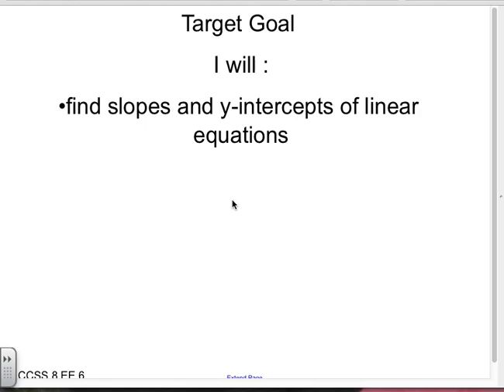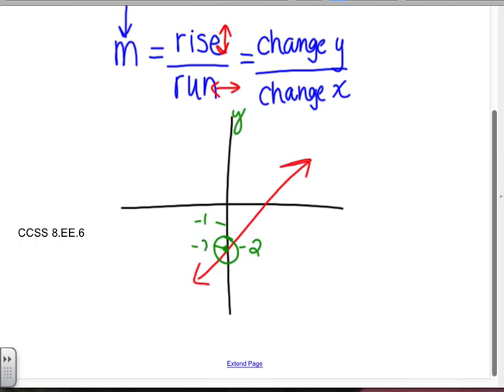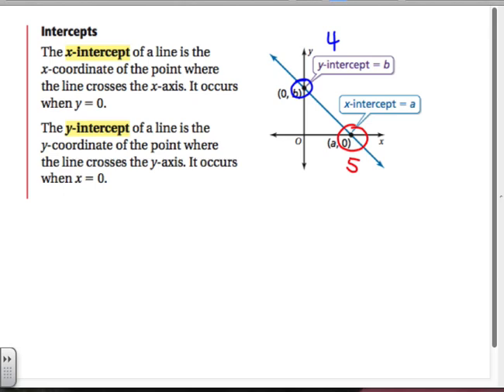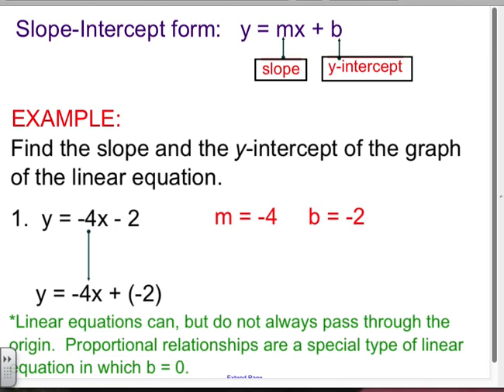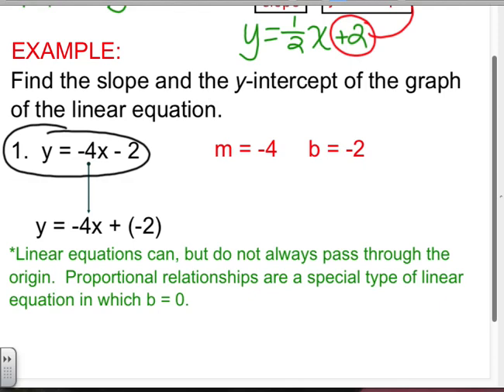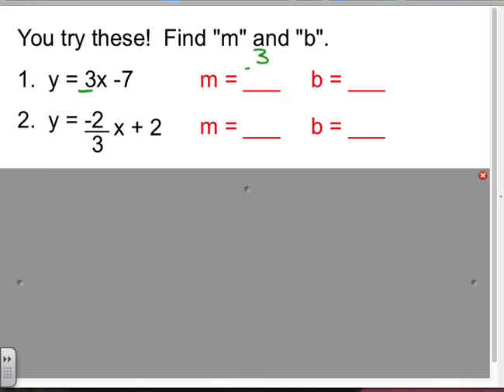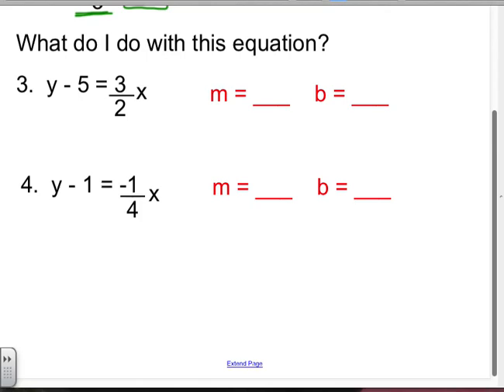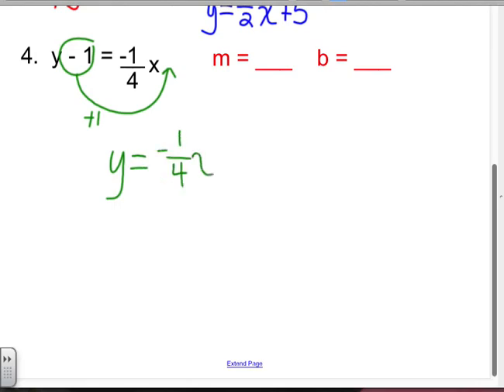Slope and Y Int from equation video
For Thursday 1.25.18: Please watch this video lesson on how to find "Slope and Y-Intercept from an equation (y=mx+b)." You will spend more than one day on this concept. Take accurate notes on the form of the equation!